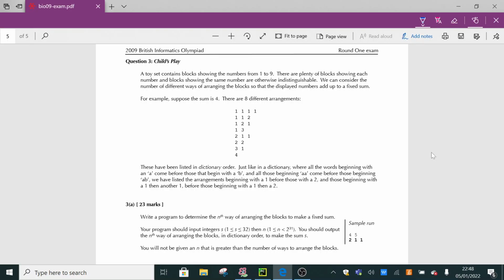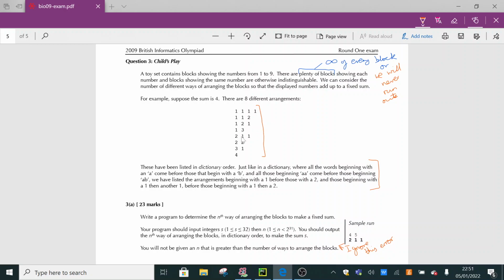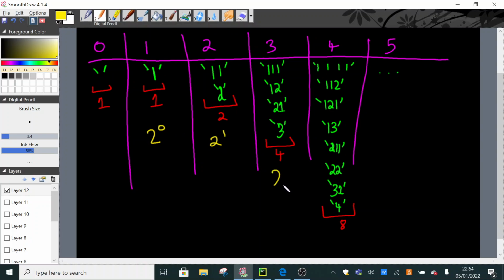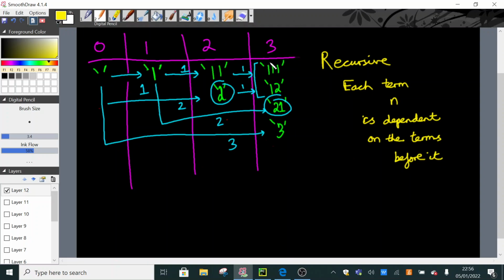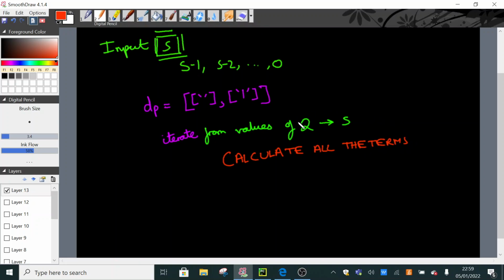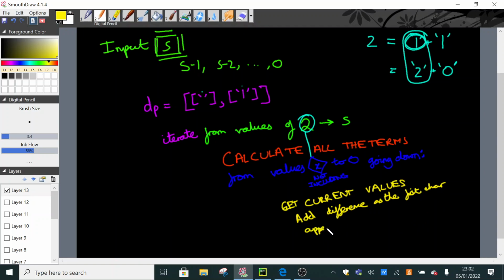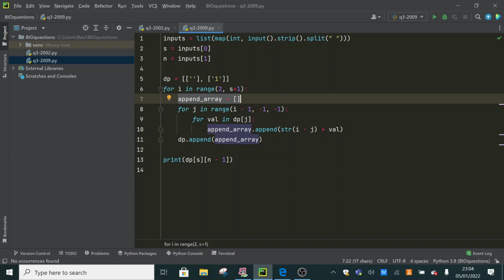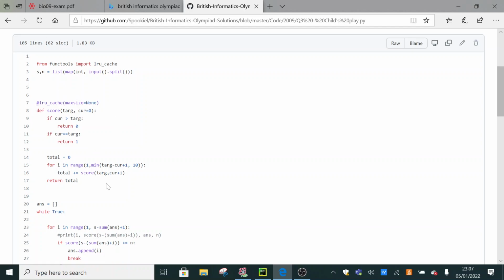BIO 2009 Q3 Walkthrough || Child's play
In this video, I go over the 2009 BIO round 1 solution to the question 3 problem, child's play, which features dynamic programming. Hope you enjoy!

If you have any questions or feedback it'd be great if you posted it down below in the comments. Please do suggest other questions I could do!